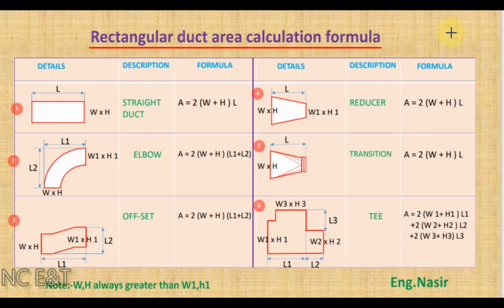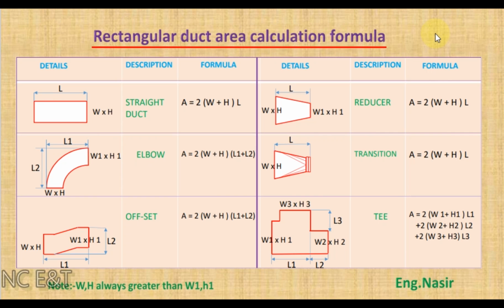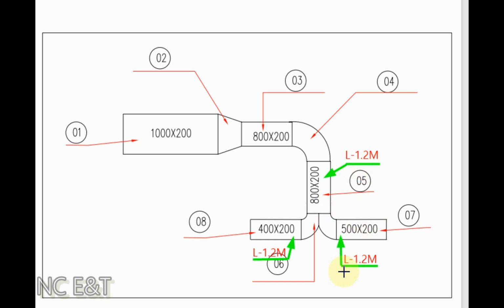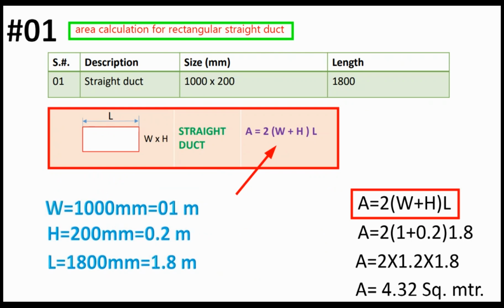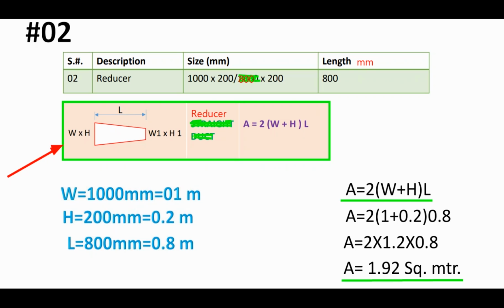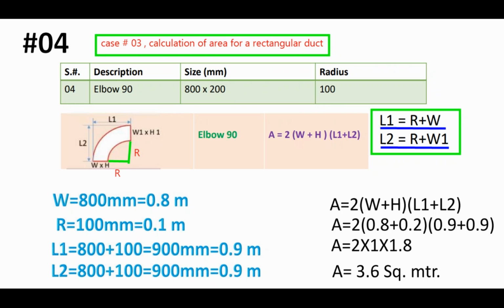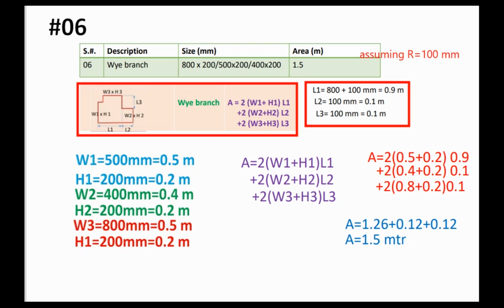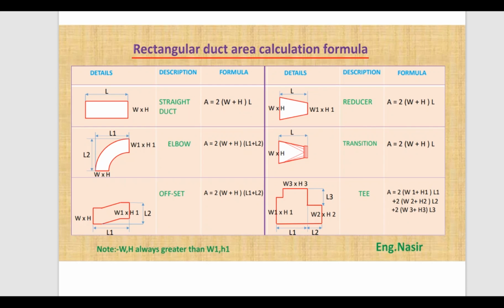33-how to calculate rectangular duct area,duct area calculation formula & detail study for duct area